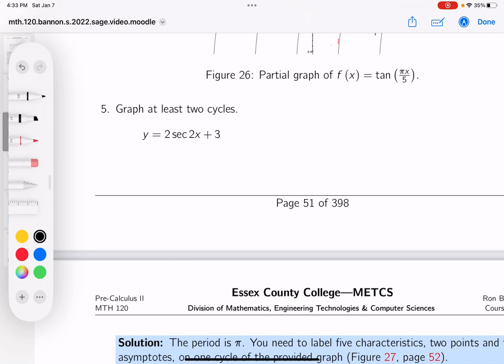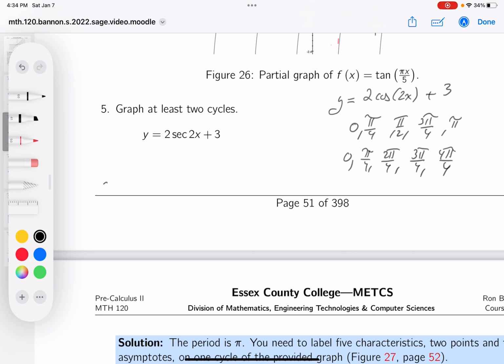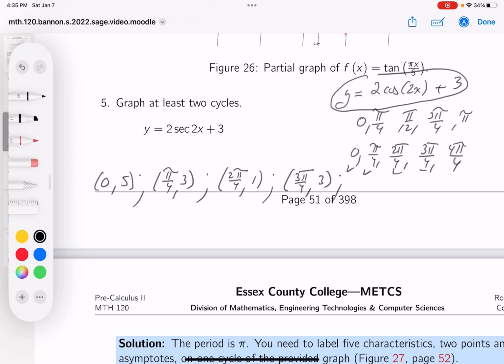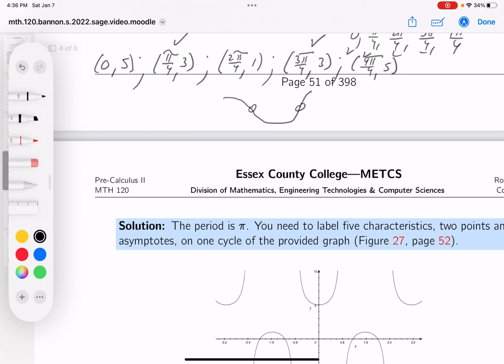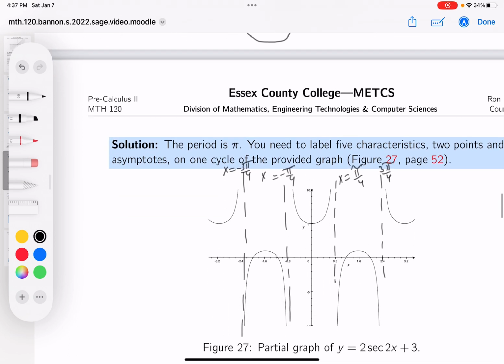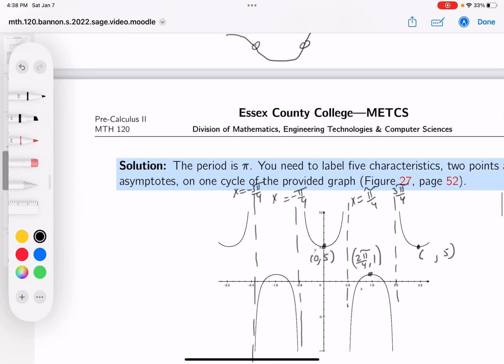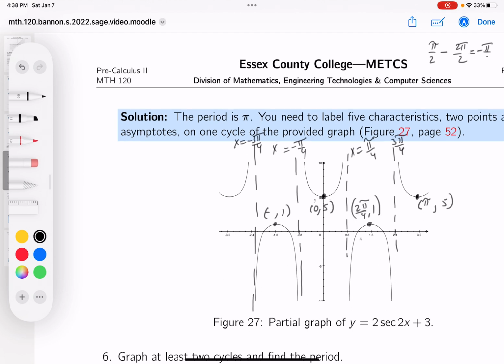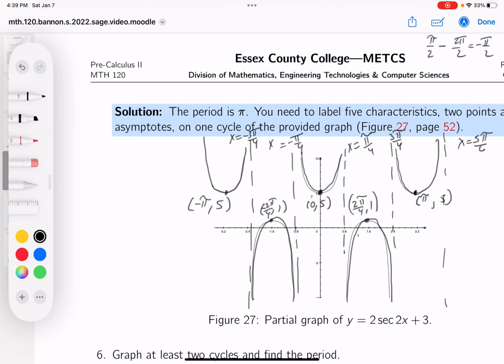mth 120 02 07 05